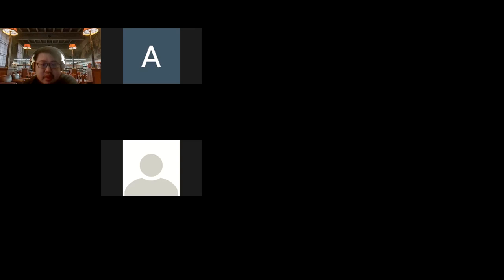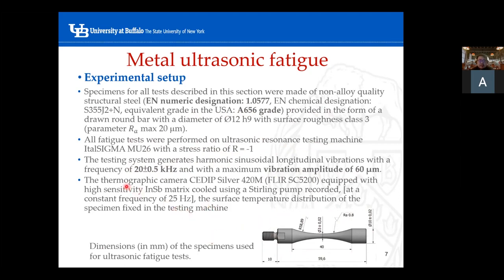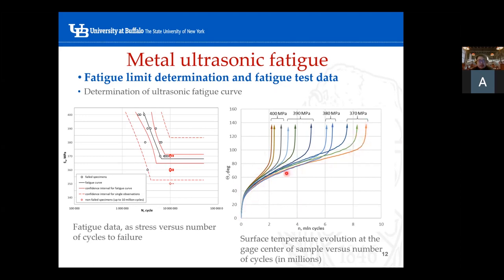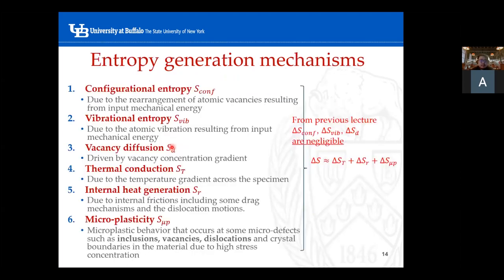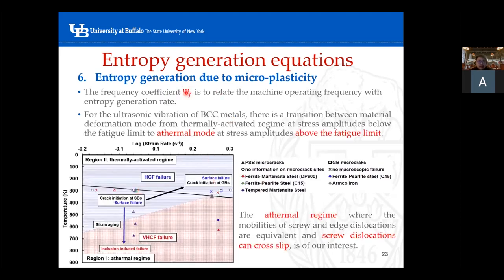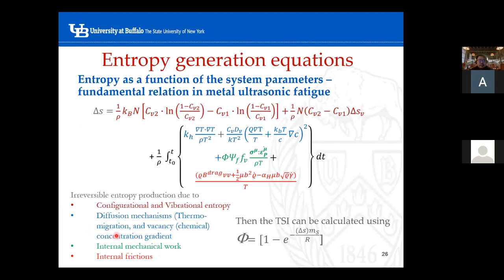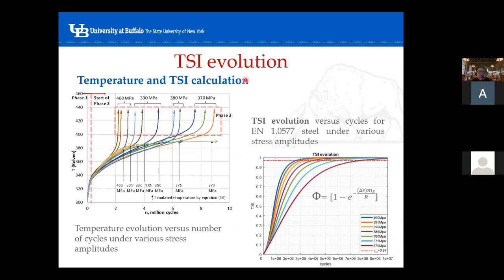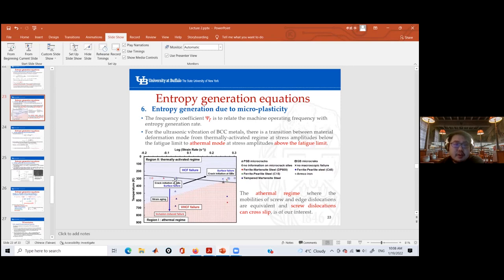AICTE Sponsored workshop 2022 Part 1 Day 7 Session 3